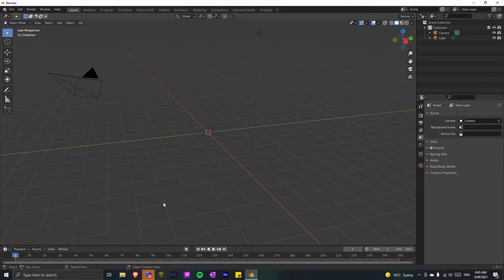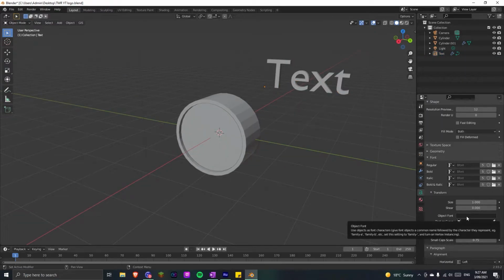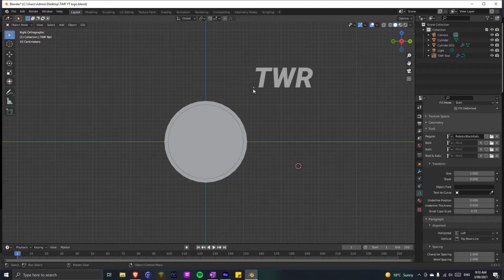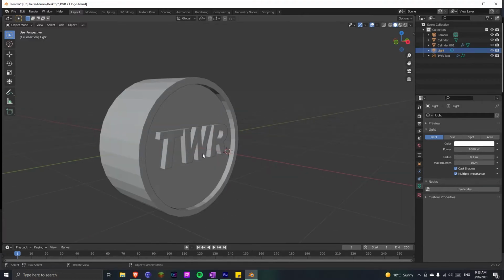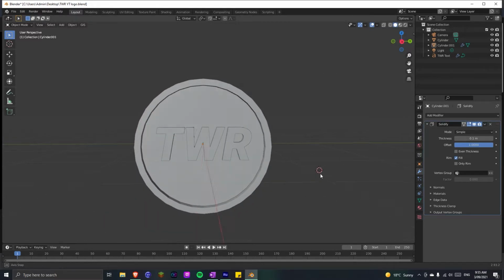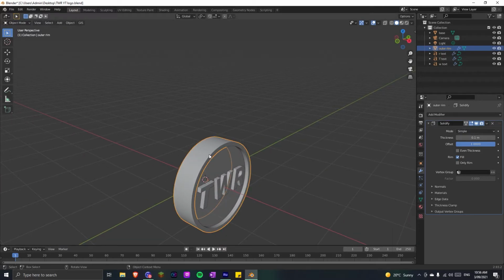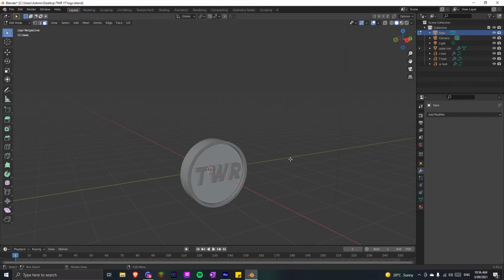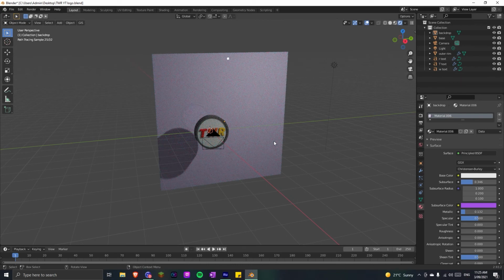I redesigned the TWR logo in blender, BEST LOGO EVER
In this video, I redesigned the TWR logo. BTW, the person that made this video was not the person that is in most TWR videos, it was the other irrelevant guy.